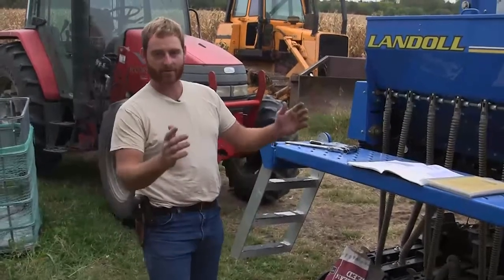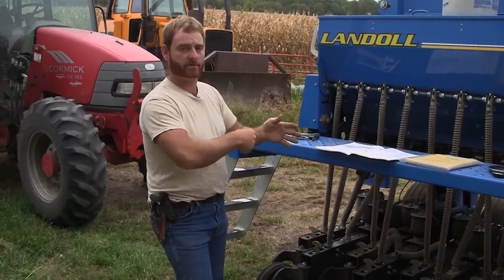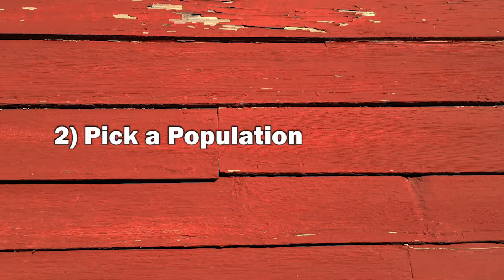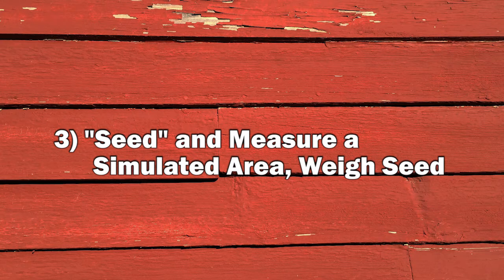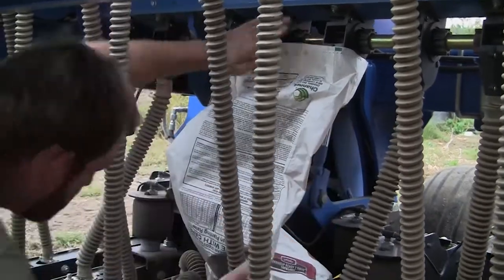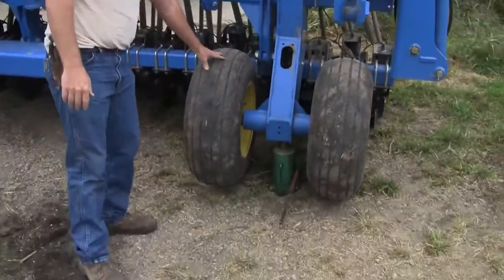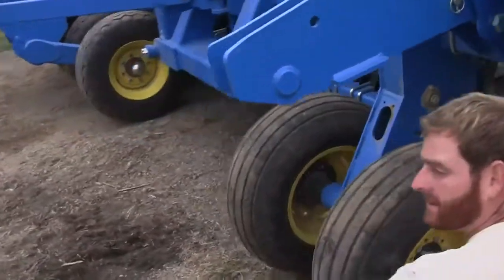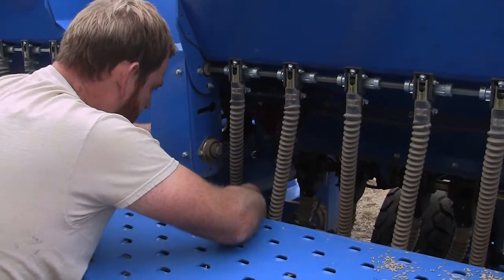How to Calibrate a Grain Drill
Planting oats this spring? Have you calibrated your grain drill? Watch this video starring lifetime PFI member Wade Dooley of Albion, and make sure you're seeding at the rate you want. From our Rotationally Raised video series on small grains production.